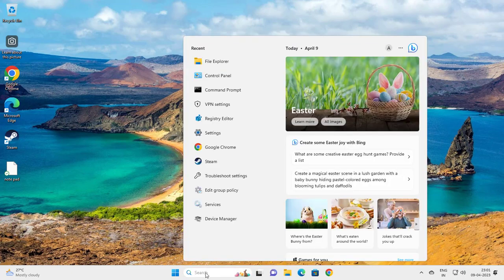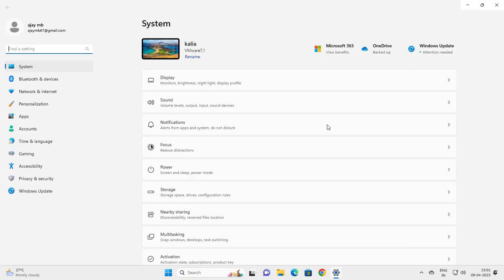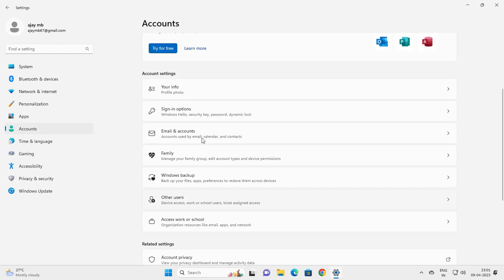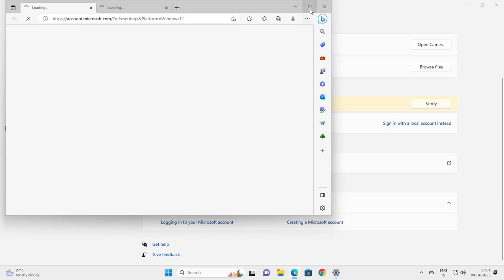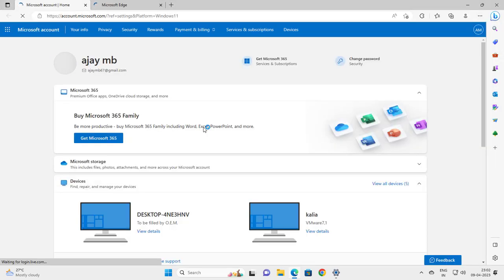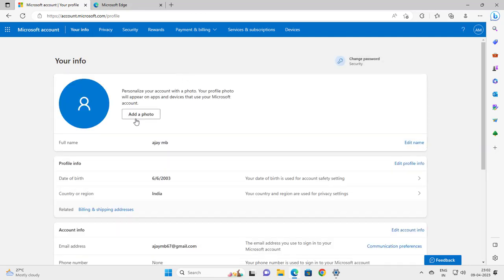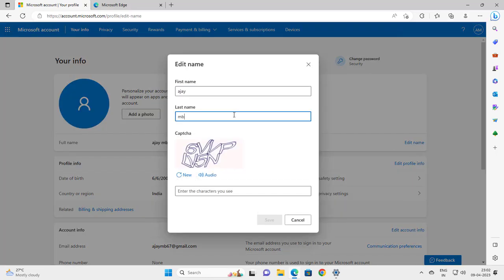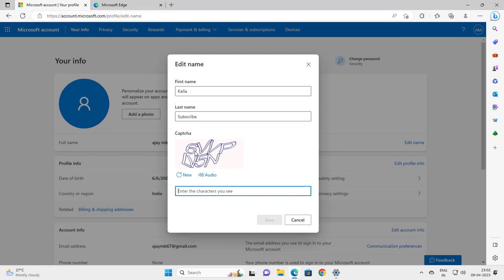How To Change Administrator Name or User Name in Windows 11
In This Videos :
Step-by-Step Guide: How to Change Administrator Name in Windows 11
Changing Your User Name in Windows 11: A Simple Tutorial
Windows 11 User Account Management: How to Change Your User Name
Modifying Your Administrator Name in Windows 11: Tips and Tricks
Windows 11 Account Settings: How to Edit Your User Name
Renaming Your User Account in Windows 11: A Quick and Easy Guide
How to Change Your Admin or User Name in Windows 11: A Comprehensive Tutorial
Customizing Your Windows 11 Account: Changing Your User Name
Step-by-Step Instructions for Changing Your User Name in Windows 11
Windows 11 User Account Control: How to Modify Your User Name